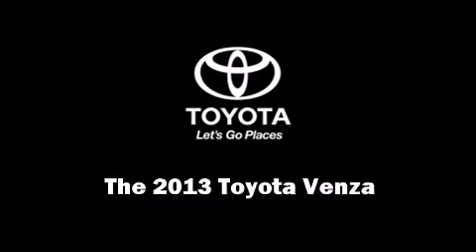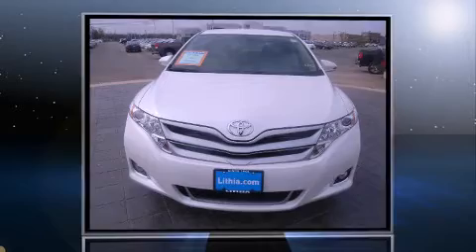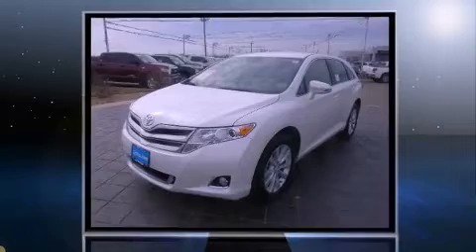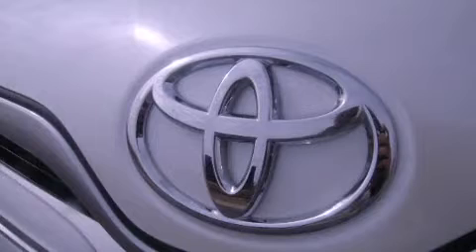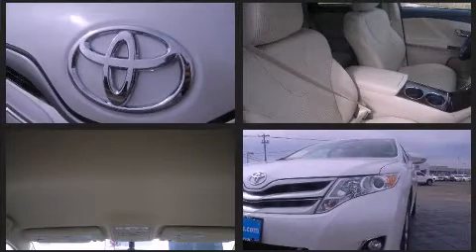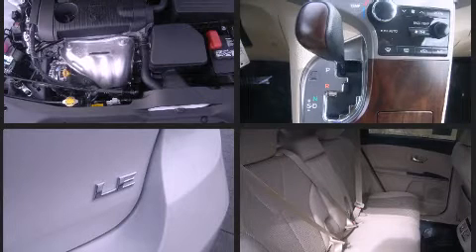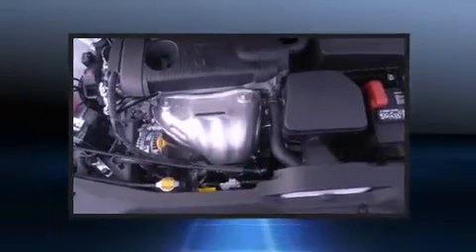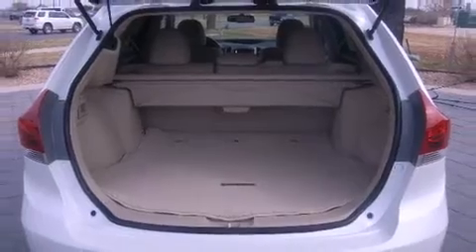2013 Toyota Venza LE in Abilene, TX 79606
The 2013 Toyota Venza. Under the hood you'll find a 4 cylinder engine with more than 170 horsepower, providing a smooth and predictable driving experience. A wealth of standard features means that you no longer have to sacrifice. Such as remote keyless entry, a tachometer, a built-in garage door transmitter, an automatic dimming rear-view mirror, air conditioning, an overhead console, rear wipers, and cruise control. Toyota ensures the safety and security of its passengers with equipment such as: dual front impact airbags, head curtain airbags, traction control, brake assist, anti-whiplash front head restraints, ignition disabling, and 4 wheel disc brakes with ABS. With electronic stability control supplementing mechanical systems, you'll maintain precise command of the roadway. We know that you have high expectations, and we enjoy the challenge of meeting and exceeding them! Please don't hesitate to give us a call.